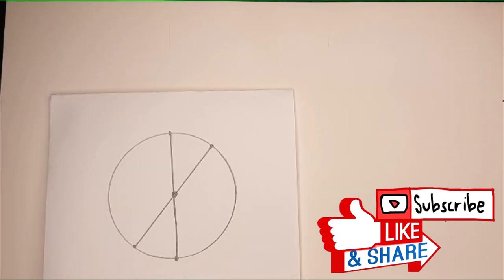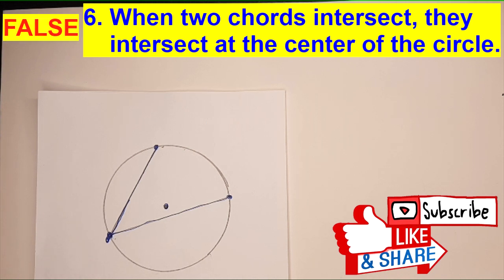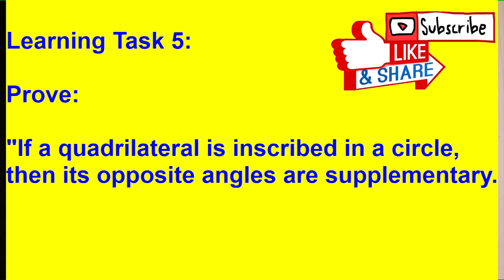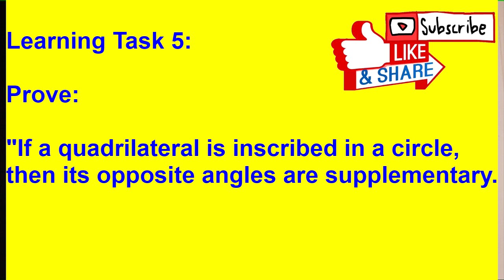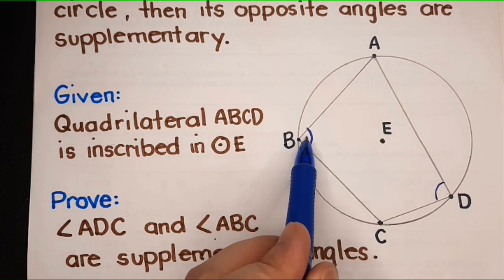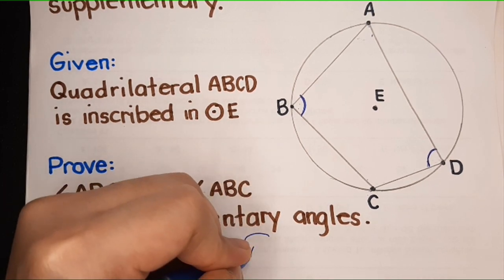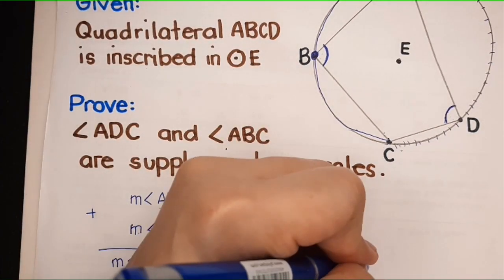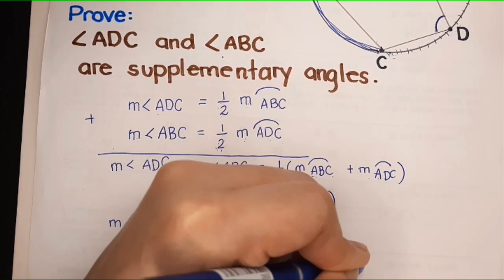GRADE 10 | LEARNING TASKS 4 AND 5 | ANSWERING TRUE OR FALSE QUESTIONS ABOUT CIRCLES | PROVING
- MOMthematician